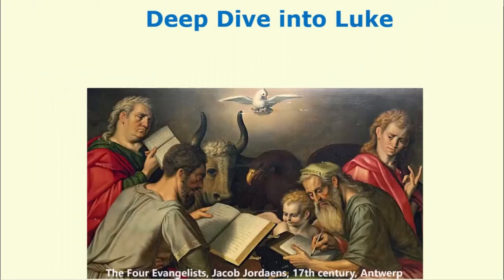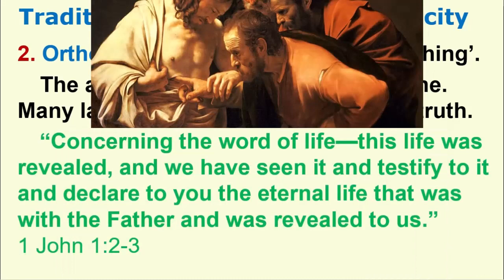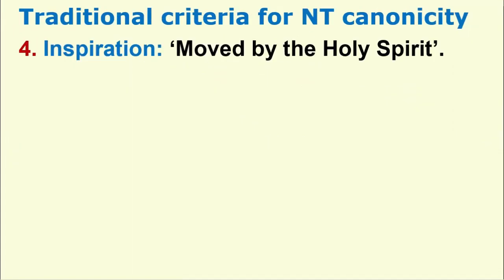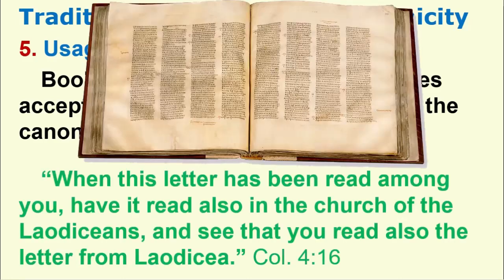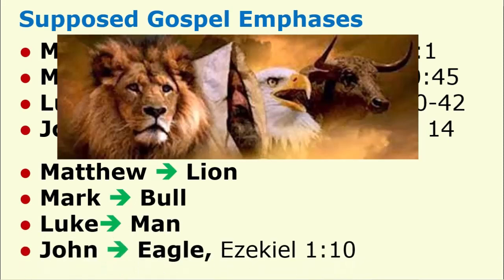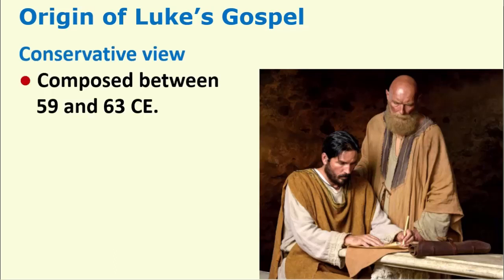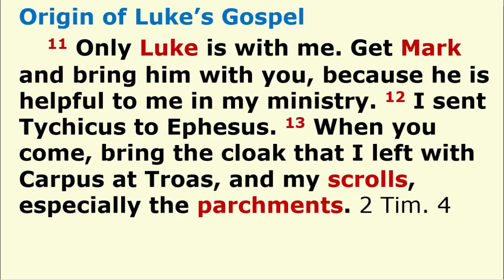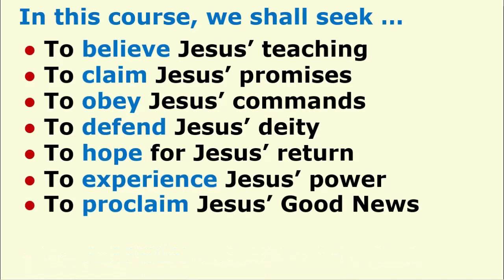Deep Dive into the Gospel of Luke: Canonization, Part 2 of 2